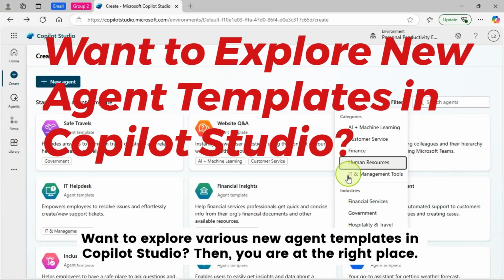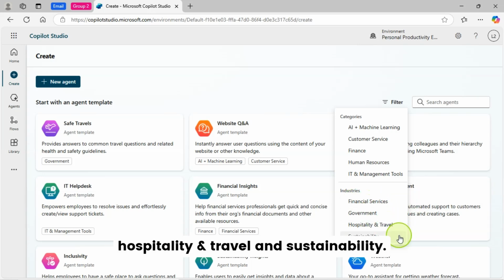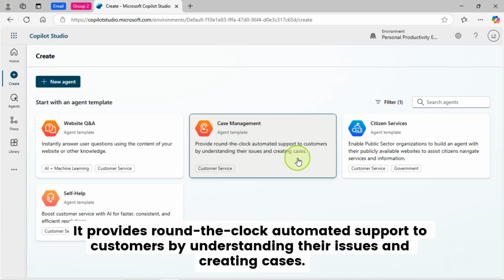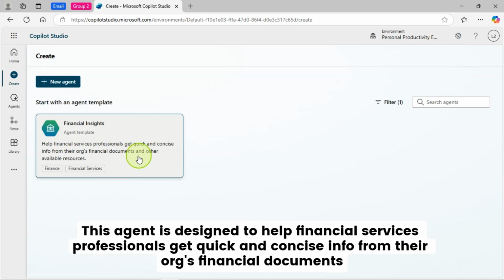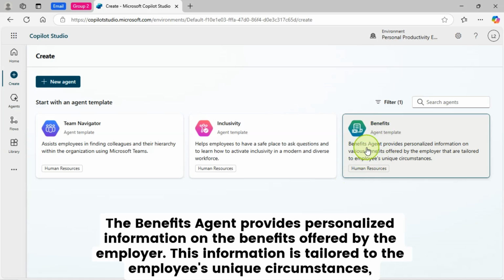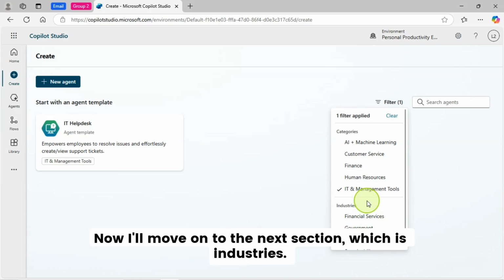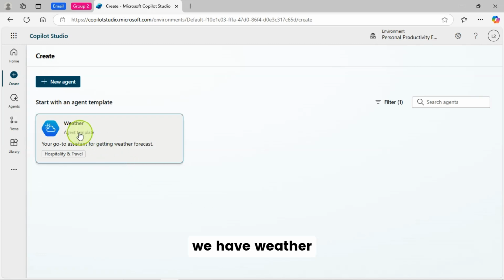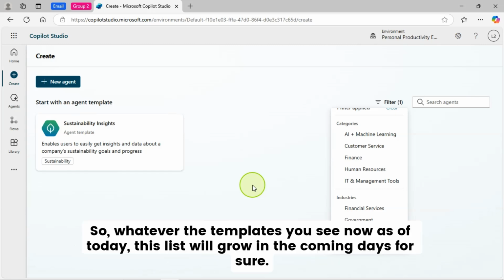Copilot Studio 2026: New Agent Templates Explained | How to Create Copilot Agents Step-by-Step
Copilot Studio 2026 – New Agent Templates Explained!
If you want to create powerful AI agents in Microsoft Copilot Studio, understanding the new 2025 templates is the fastest way to get started.

In this tutorial, I break down all the new and existing agent templates available in Copilot Studio—and show you exactly how to choose the right one for your scenario.

Perfect for beginners, IT pros, Power Platform makers, and anyone exploring Microsoft’s AI agent capabilities.

🔍 In this Copilot Studio 2026 tutorial, you’ll learn:

✔ What Copilot Studio Agent Templates are
✔ Full list of built-in templates (sales, support, automation, knowledge, workflow & more)
✔ Real-world use cases & examples for each template
✔ How to create a new Copilot Agent using templates
✔ Best practices for selecting the right template for your business needs

These templates help you build Copilot Agents faster and unlock advanced AI automation across Microsoft 365 and Power Platform.

🚀 Stay updated on:

Microsoft Copilot • Copilot Studio • Power Platform • Power Automate • Power Apps • Power Pages • SharePoint Online • Microsoft 365 AI • Generative AI Tools